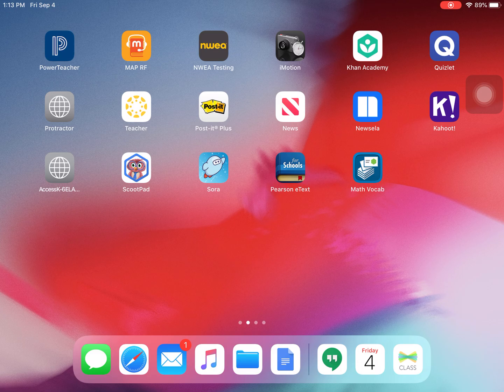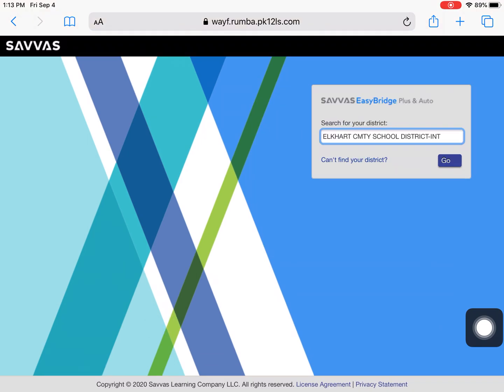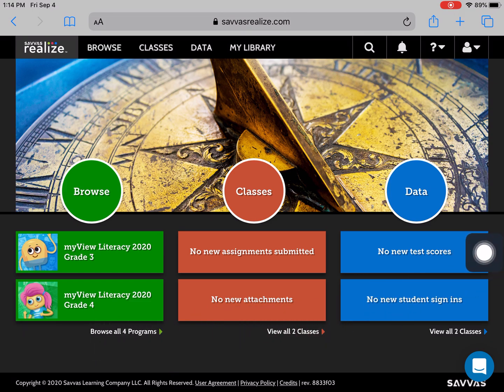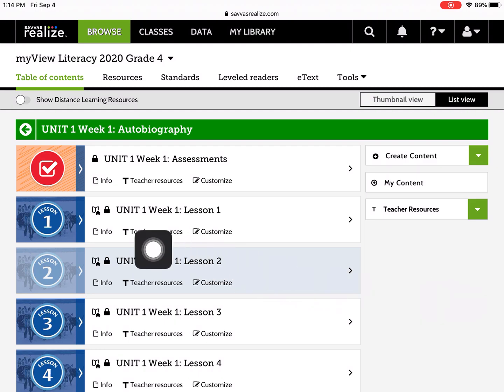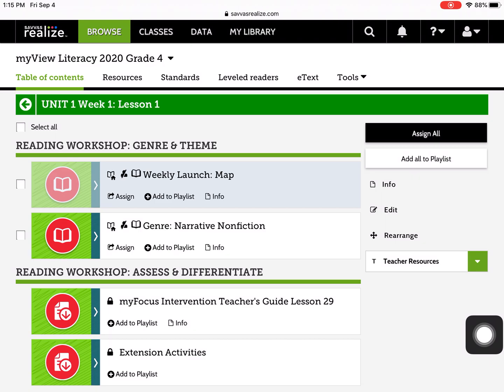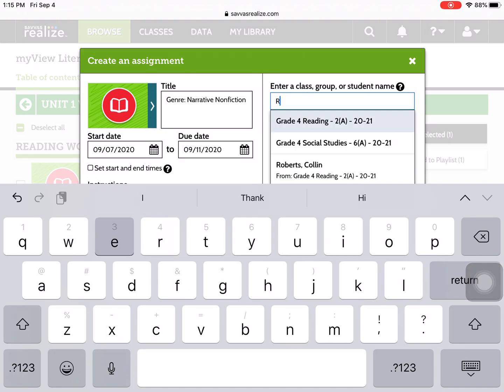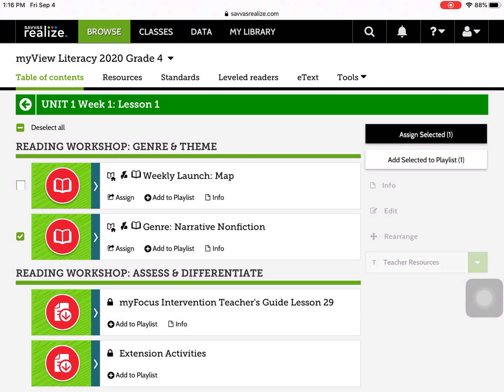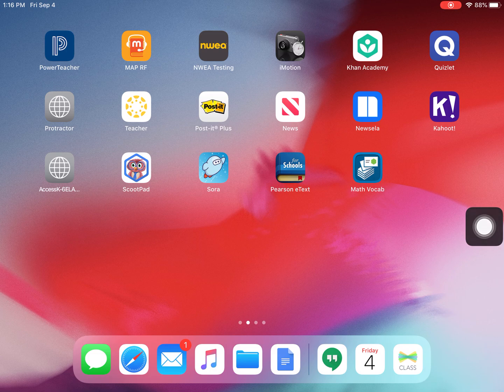Accessing Savvas Realize teacher portal to create a student assignment